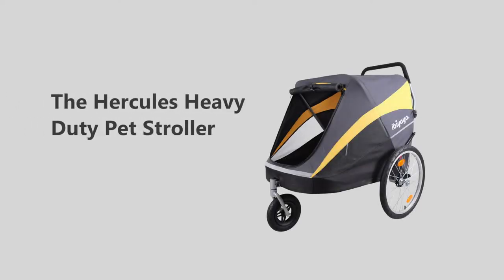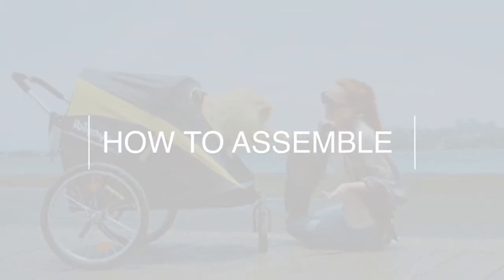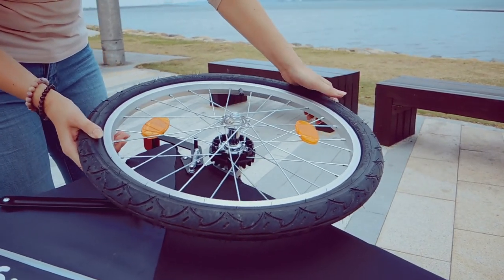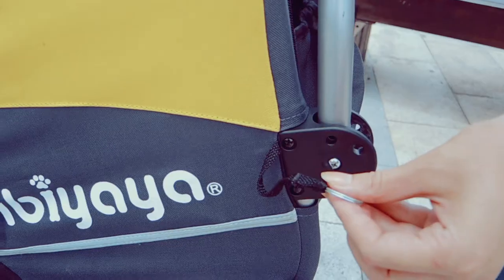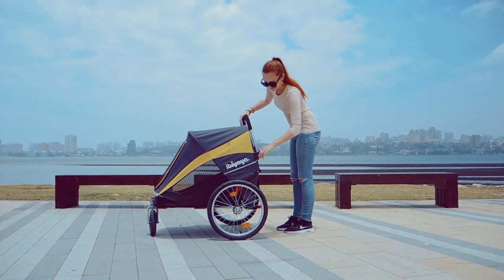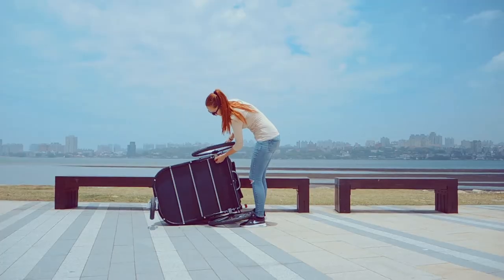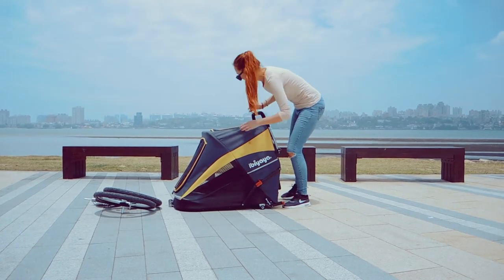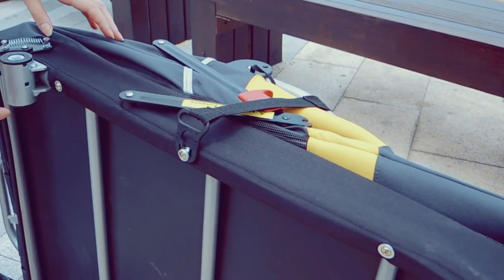Assembly Guide | FS1780 The Hercules Heavy Duty Pet Stroller for large dogs | IBIYAYA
IBIYAYA The Hercules Heavy Duty Pet Stroller

SKU: FS1780-YG

Your puppy is not a puppy anymore, whether a golden lab, a husky or any medium or large breed dog, it is inevitable that your dog is starting to show signs of aging and fatigue while you are out on your walks together. The Hercules Heavy-Duty Pet Stroller stands alone in the market of pet strollers by offering the safety and security you want for your larger-sized dog. It will enable you and your aging pet to continue to enjoy all of your daily routines of walking and trekking about together.

◆The heavy-duty construction supports up 50 kg (110 lbs.), fur and all.
◆ The sleek, modern design offers your pup enough room to sit or lie down comfortably while you stroll away the day.
◆ The multiple openings offer superior access and ventilation.
◆ Steel manufacturing with an aircraft-grade aluminum tubing-supported frame ensures always stable and sturdy.
◆ The supportive aluminum tubing with steel reinforcement.
◆ Quick-release pneumatic tires. The tires provide excellent shock absorption and include reflectors in the spokes to help protect you and your pet in darker conditions.
◆ Three handlebar height-settings to ensure your comfort.
◆ Additional foot leverage handle below, to help you maneuver over curbs and obstacles.
◆ A rear storage bag allows you to bring essential snacks and supplies.

The expert in pet travel!